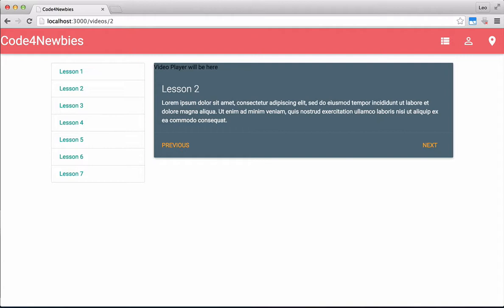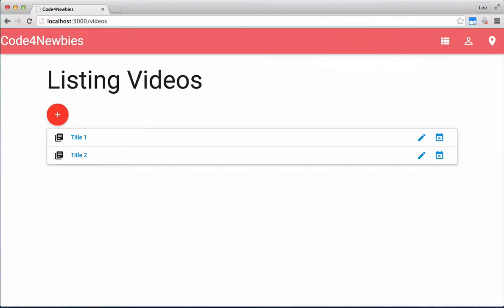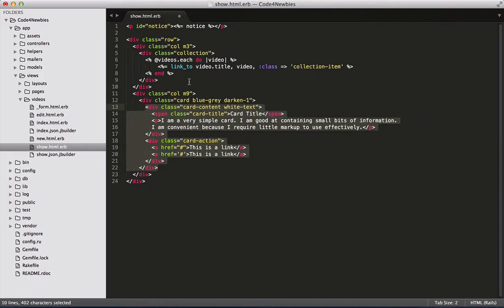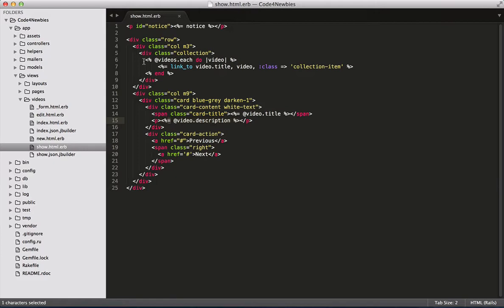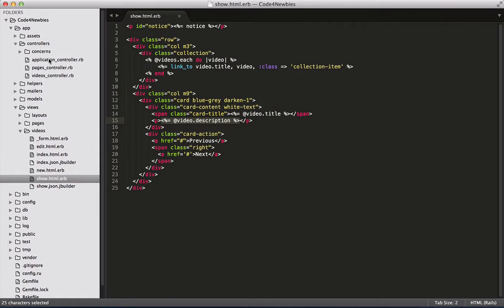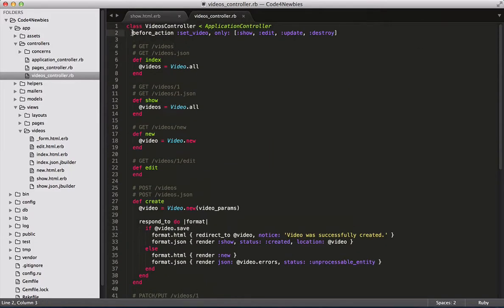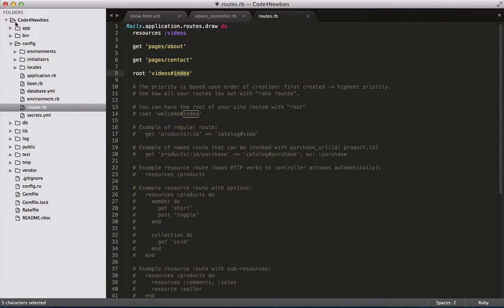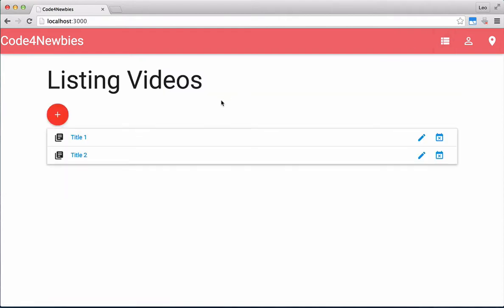Ruby on Rails Tutorial 12 - Refactoring video show page